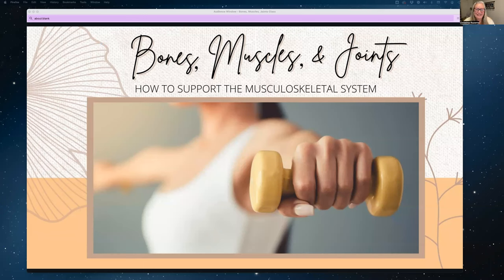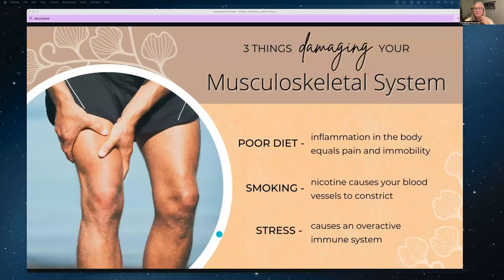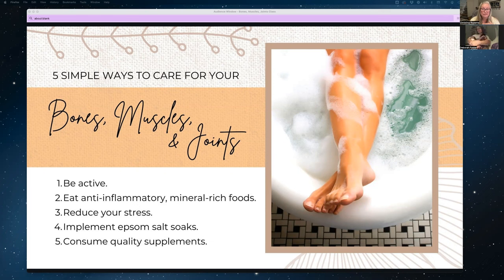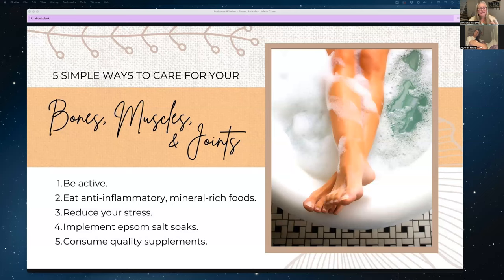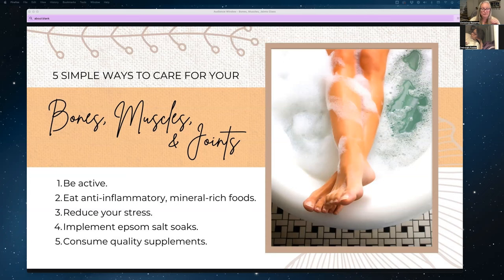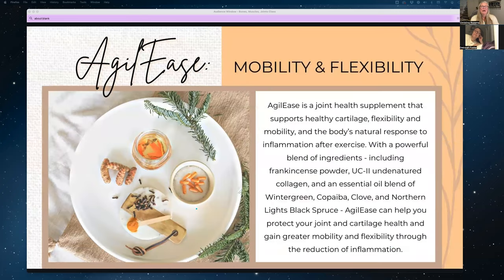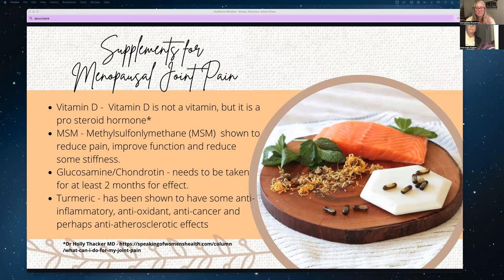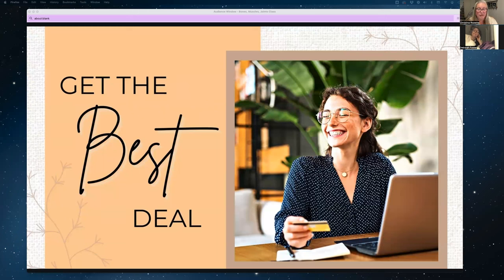Bones, Muscles and Joints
Oh my aching _____!
I bet you could fill in the blank pretty easily. Couldn't you?

Joint stiffness, muscle aches, deteriorating cartilage, inflammation, swelling… all these could be signs of poor musculoskeletal health.
So how do you take care of the very things that help you move?

Join us as we walk through the basics of the musculoskeletal system, potential dangers, and easy ways you can support your bones, muscles, and joints. Our bodies were made for movement - let’s get moving!